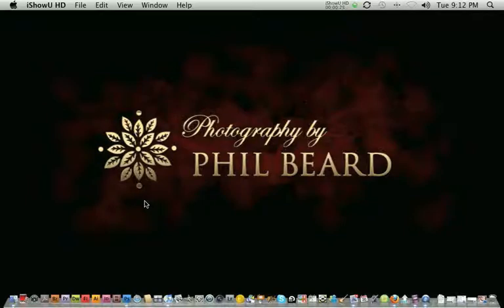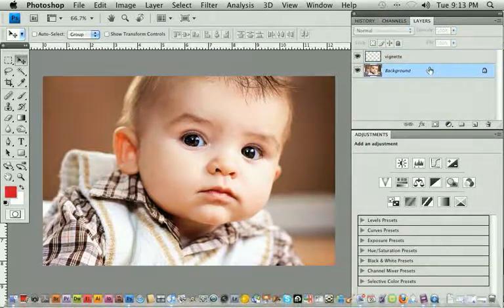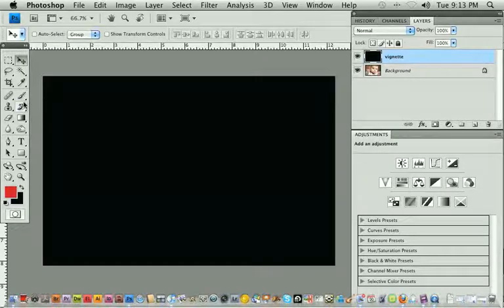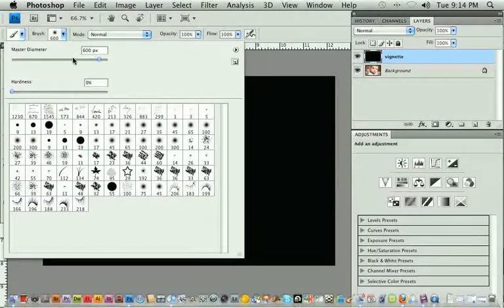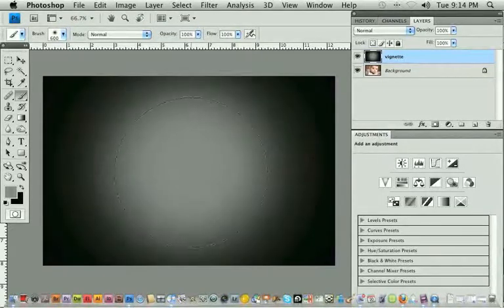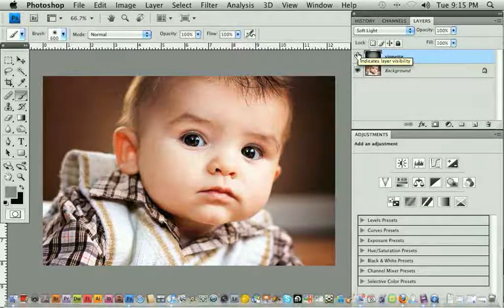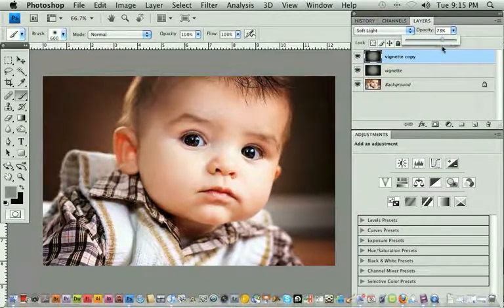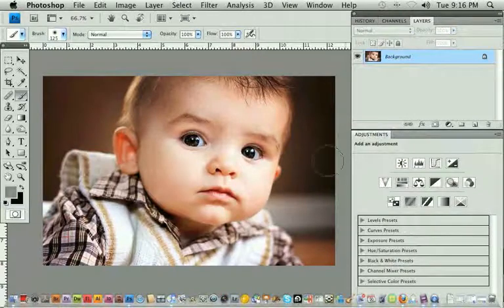Create a Non-Destructive Vignette Effect in Seconds.flv